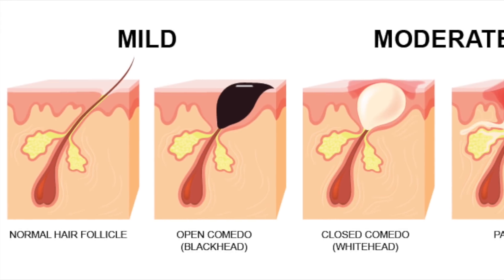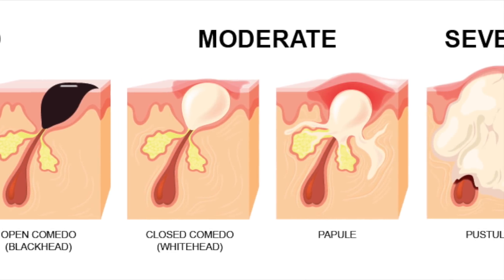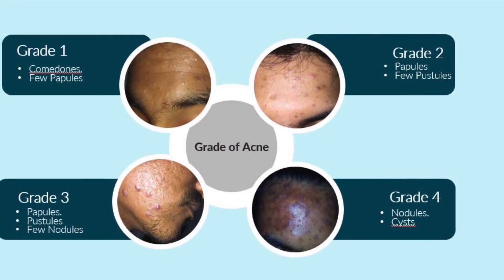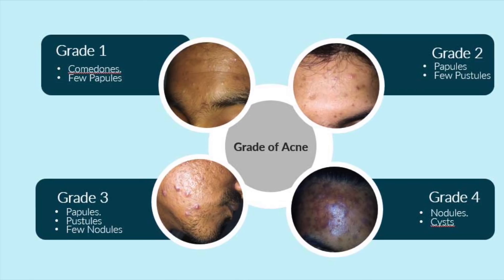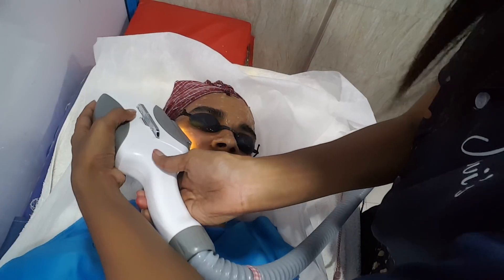Acne : Causes, Types & Treatments | JYOVIS Acne Pimples Treatment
This video talks about the science behind Acne, the different types of Acne & it's solutions.

For :-

JYOVIS Head Office : 208, Sallu Mansion, Paul Building, Shop 5 & 7, Dr BA Road, Near Chitra Cinema, Dadar East, Mumbai - 400028